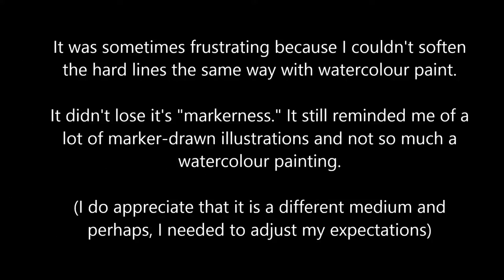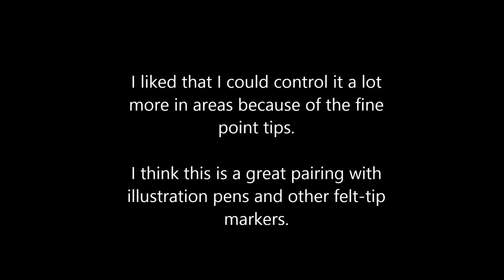Using Watercolour Markers (My First Attempt and Verdict)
I found these watercolour markers at Michaels recently and thought I'd give it a whirl. Have you used them before? What's your take?